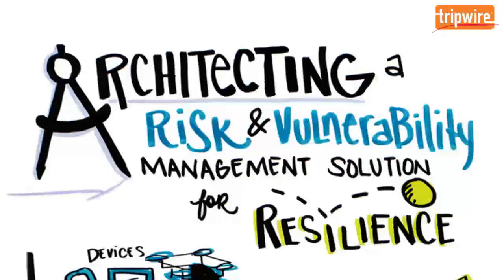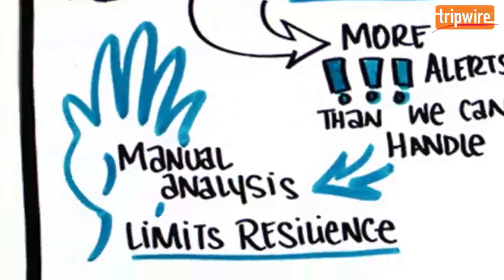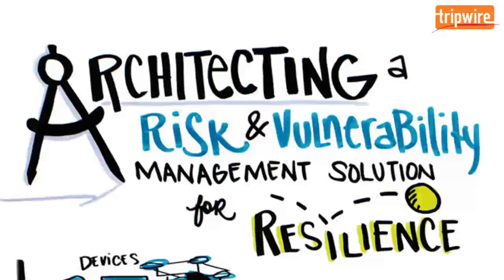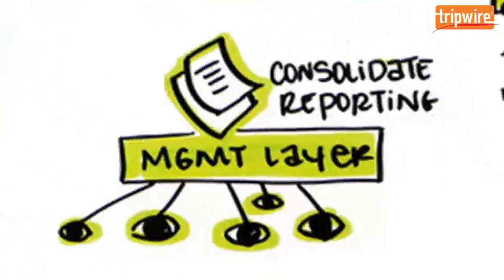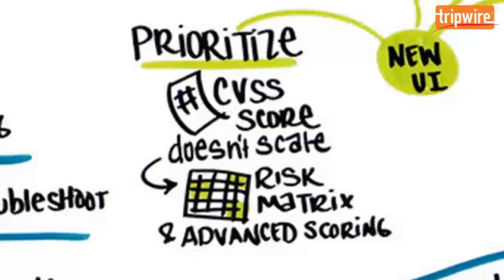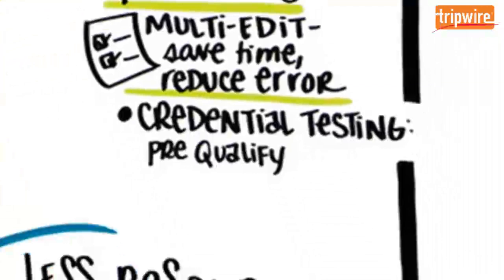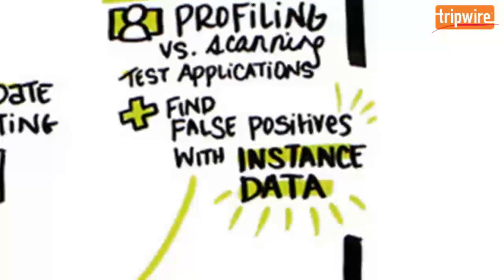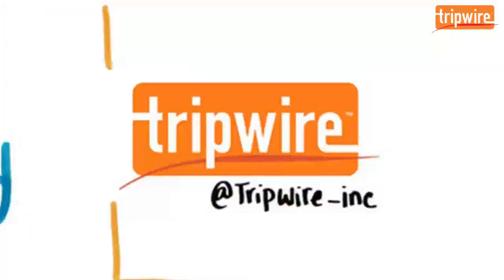Architecting a Risk & Vulnerability Management Solution for Resilience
With more to protect, fewer resources, and more data, scan failures, delays and false positives can impact response during critical incidents. Watch this video to learn how to overcome these challenges by building resiliency in your organization’s vulnerability management program.